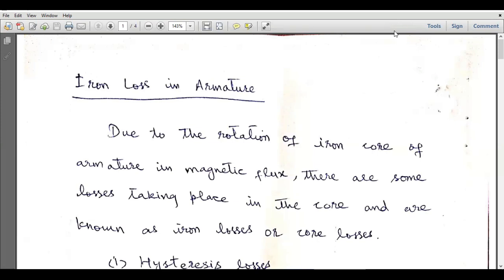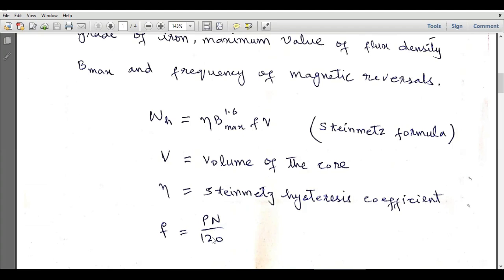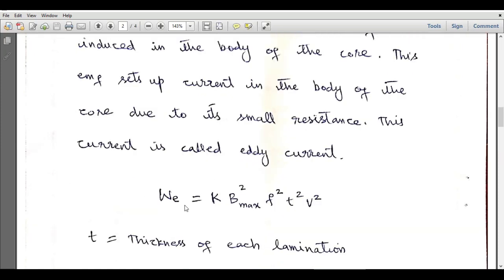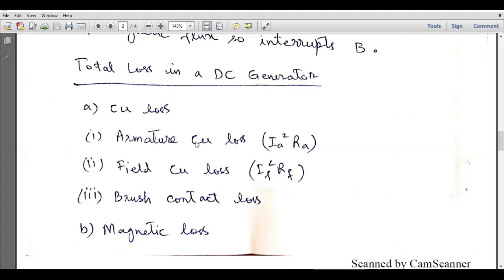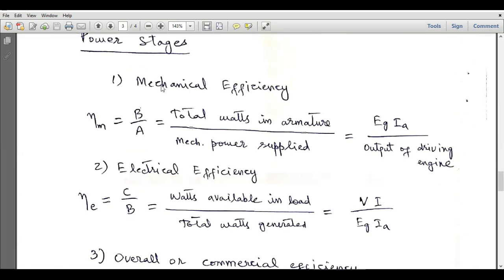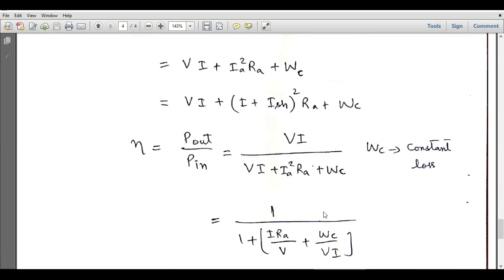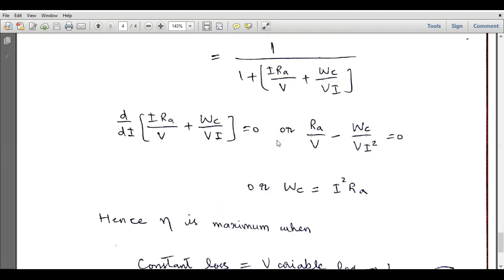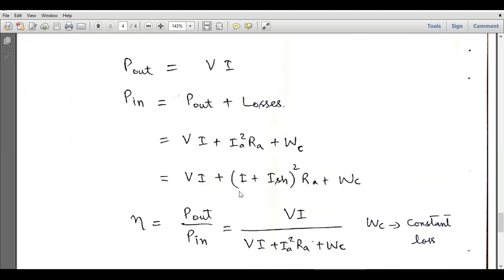Lecture 6: Losses in DC generator | Condition for maximum efficiency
In this lecture, I will explain losses in DC generator which include, iron or core losses, copper losses and mechanical losses. Core losses are hysteresis losses and eddy current losses whereas copper losses occur at field winding and armature winding. In addition, losses at carbon brushes contacts are also included in copper losses. Furthermore, I will discuss condition for maximum efficiency in DC generators.